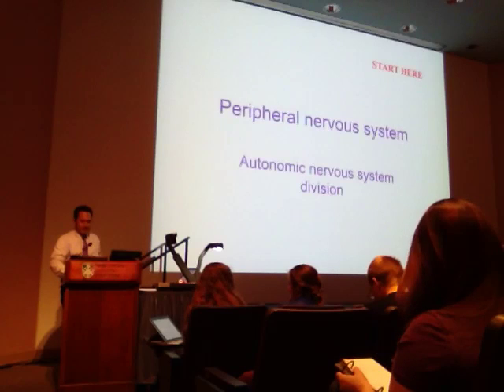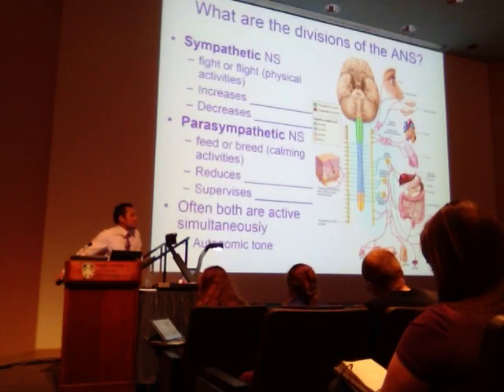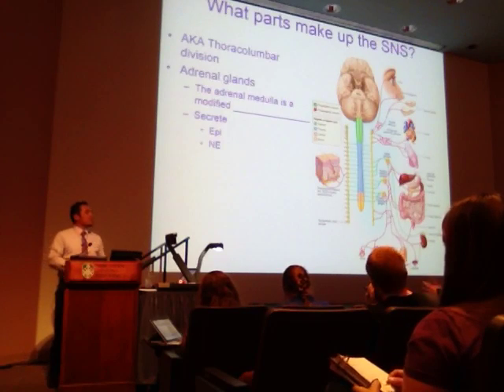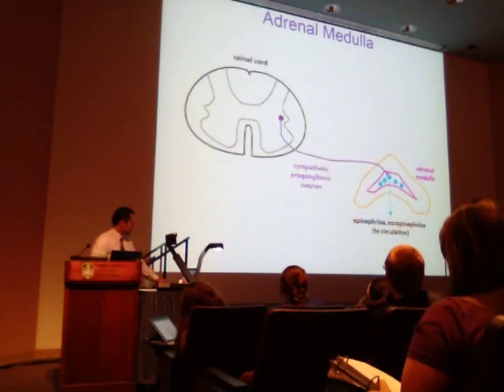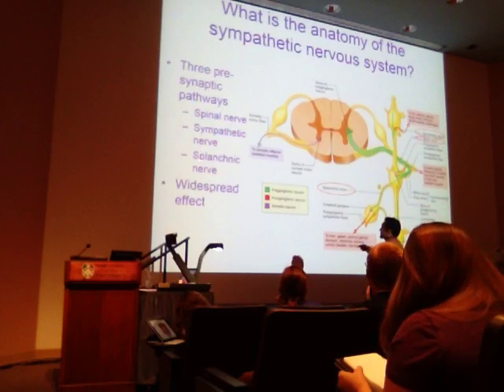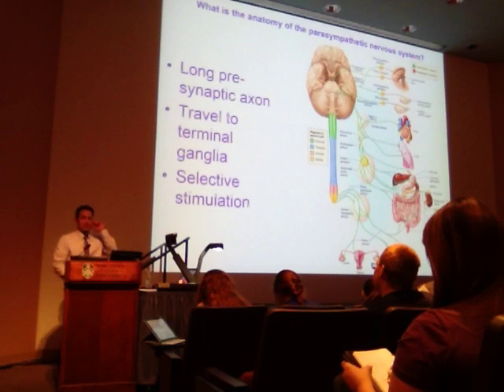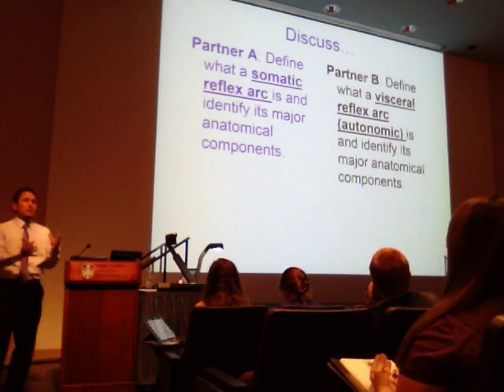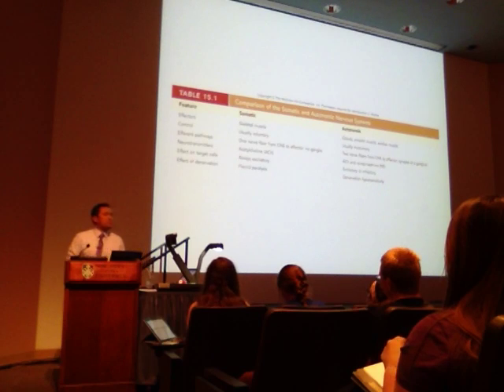A&P PNS 2of3